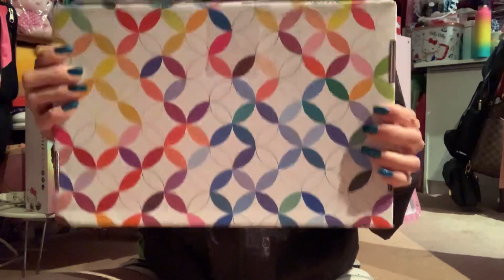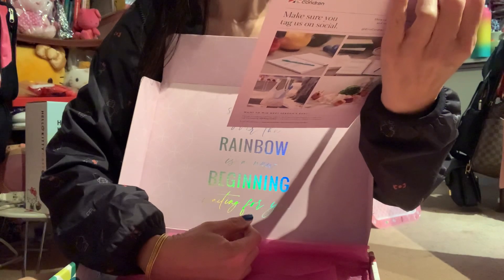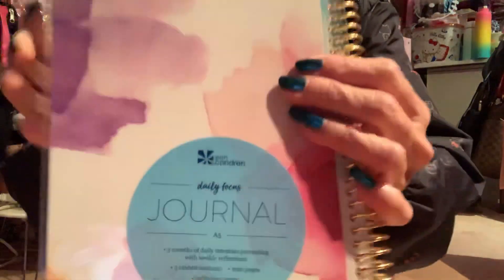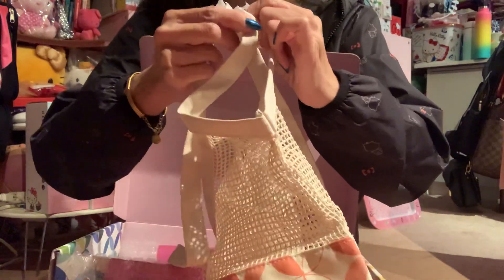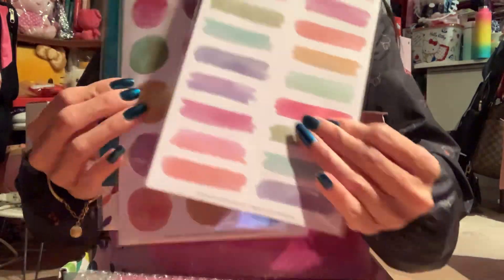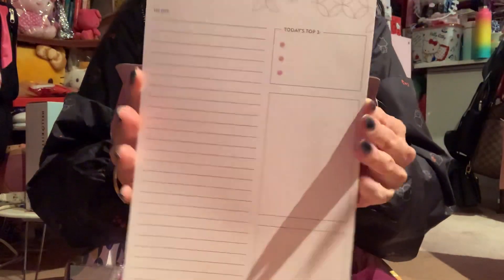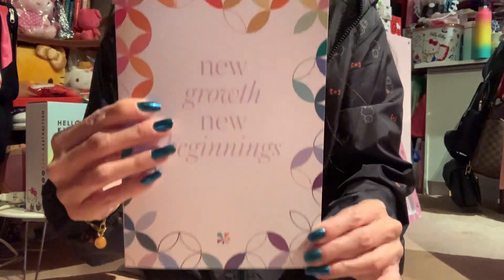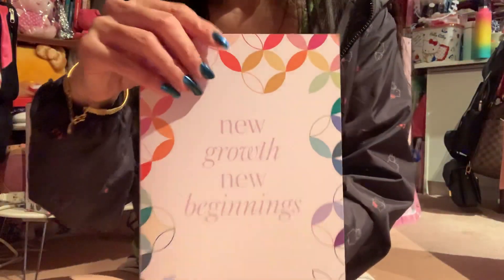ECSurpriseBox Erin Condren Surprise Box Spring 2021